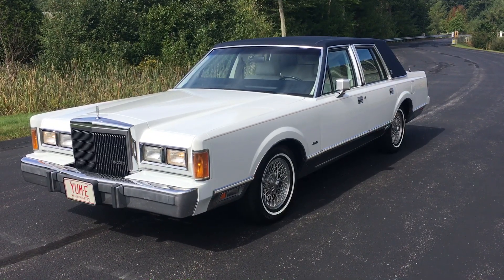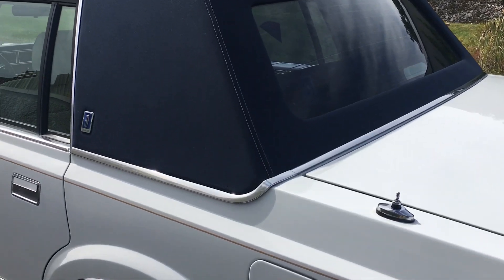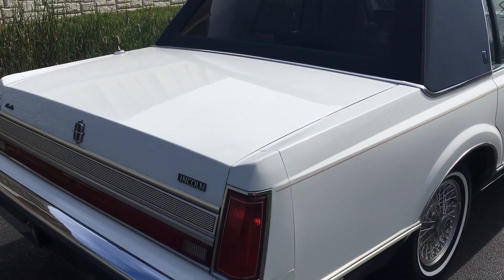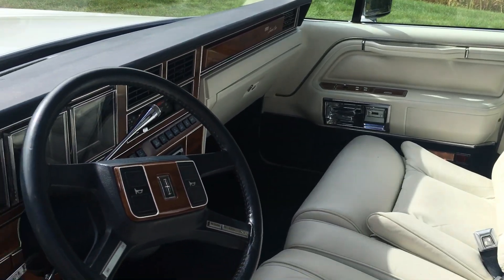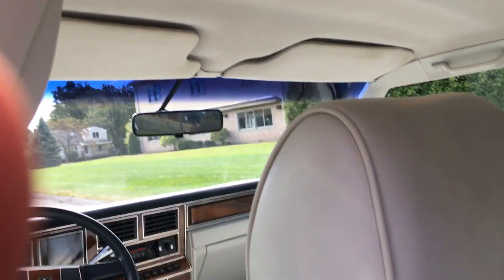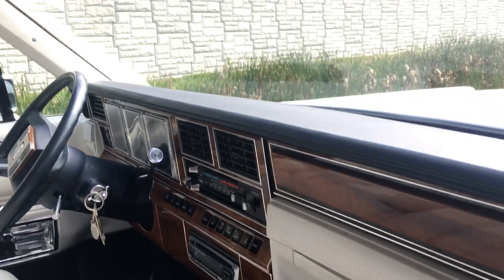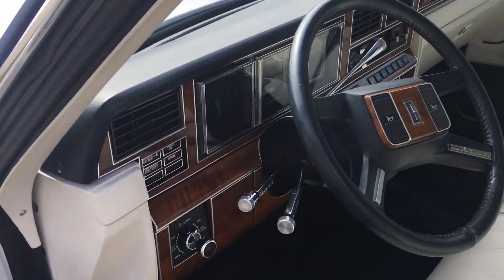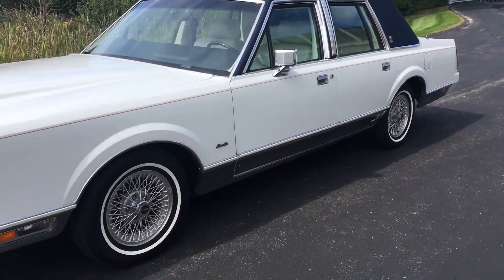1989 Lincoln Town Car Signature for sale by Specialty Motor Cars of New England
1989 Town Car with 69k miles for sale by Specialty Motor Cars. SOLD